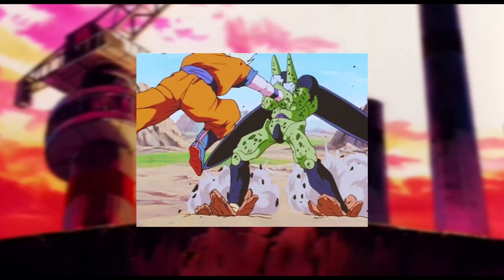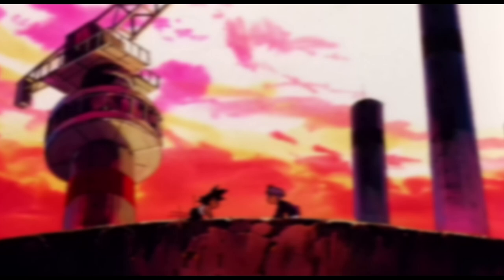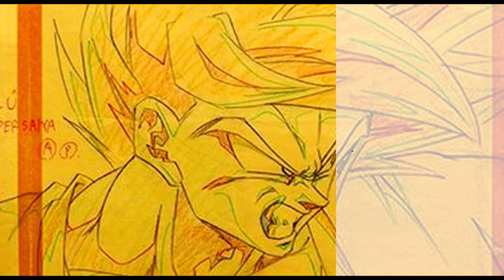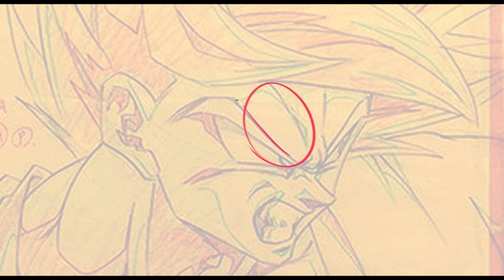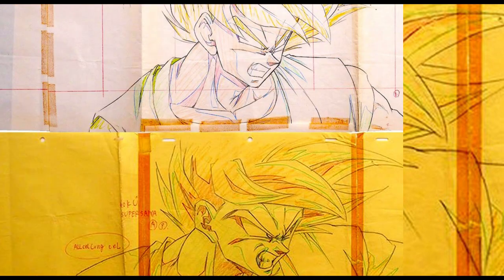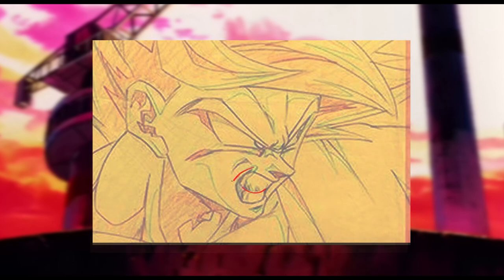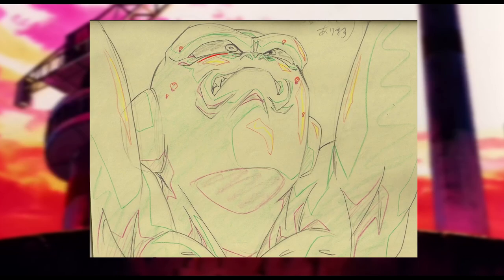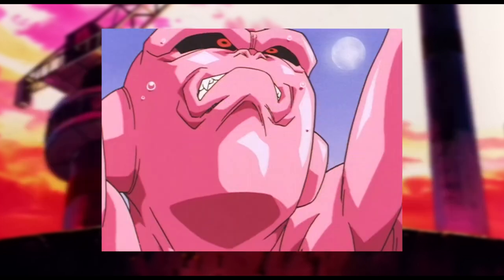Keisuke Masunaga: Artstyle Breakdown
Today we are breaking down Keisuke Masunagas work and all the small details that brought such as fearsome and imposing look to characters! So join me today as we look at one of the most renowned members of Studio Cockpit!